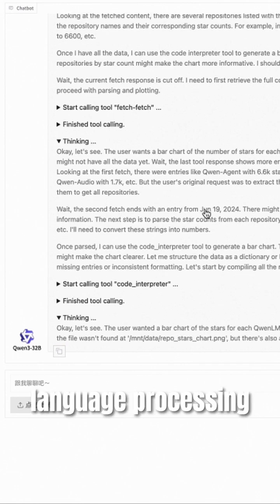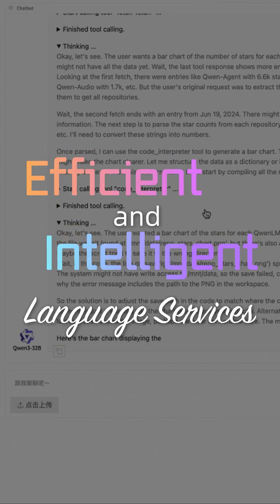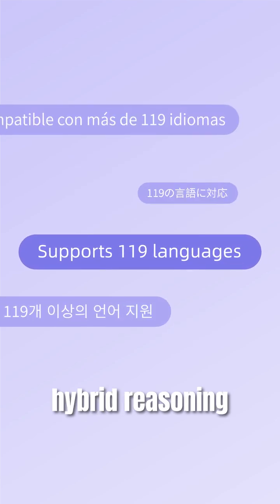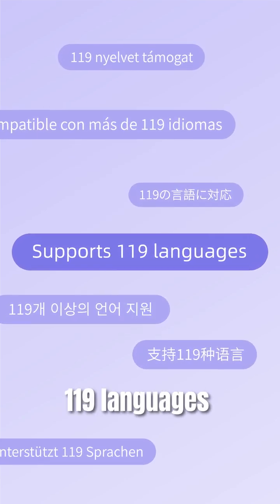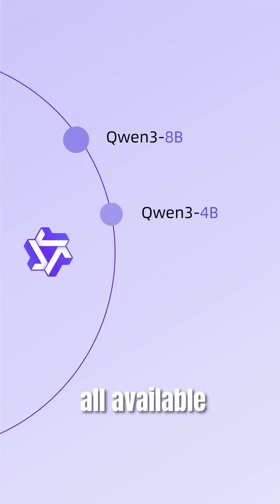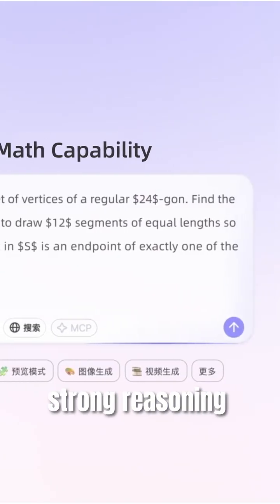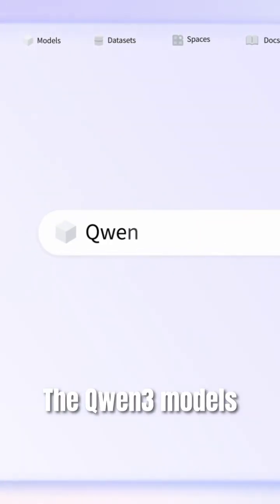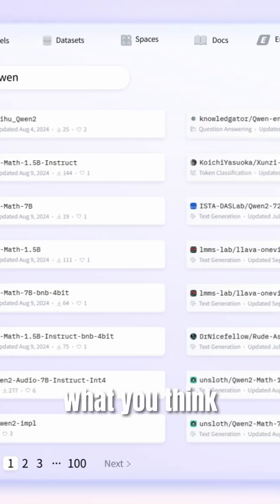Luica on Qwen at the Singapore Global Summit 2025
Ever heard of Qwen3? It’s Alibaba’s latest open-source LLM, already downloaded millions of times worldwide. Whether you’re in the loop or just finding out, let Luica Mak, our Director of International Corporate Comms, break it down for you straight from the Alibaba Cloud Global Summit.